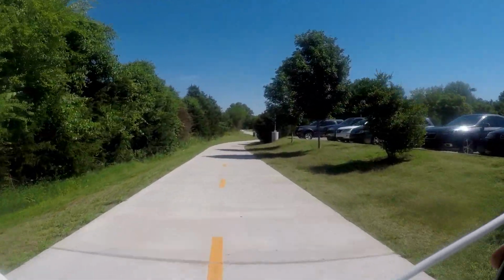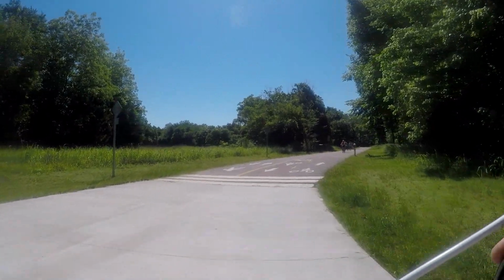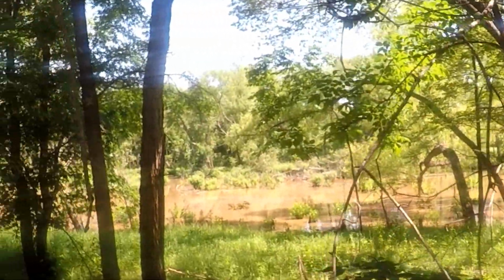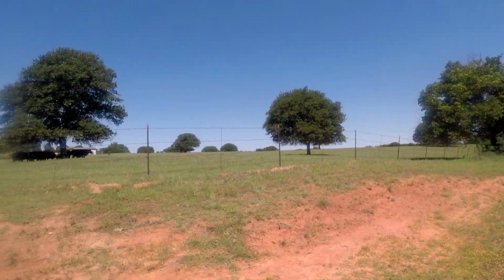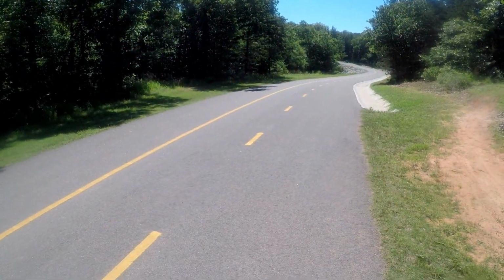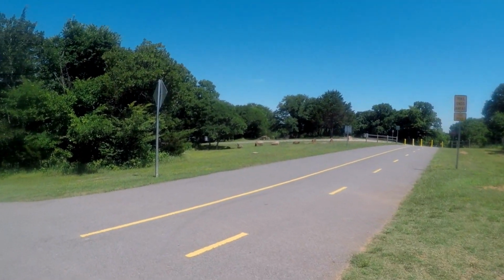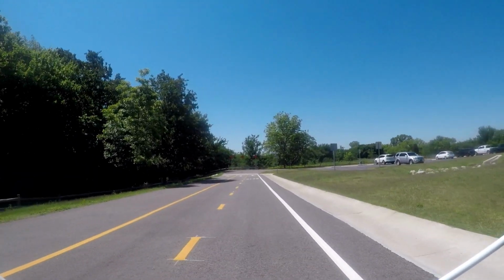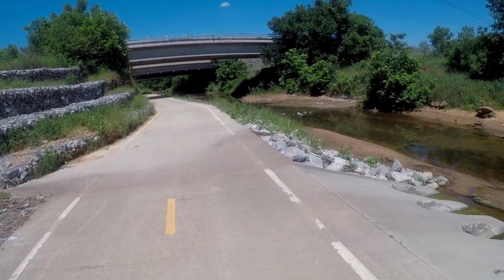Bicycle Day on the 2.5 mile Lake Arcadia Trail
Welcome back to an exciting Bicycle Ride video.  This video is friendly for all ages.  The comment section is turned on for your comments.

Welcome!  Today's video is a from the 2.5 mile paved trail in Lake Arcadia (Edmond Oklahoma).  Today I decided to ride the new paved trail at Lake Arcadia.  It is a beautiful 2,5 miles paved area to walk or ride bicycles.  The view from the camera is filled with beautiful scenes of Lake Arcadia woods, cows  and attractive road side art.

And please TURN on the BELL.  The bell is a "post" notification icon.  By turning the BELL ON you will be notified when I "post" or upload a new video.

And please click the LIKE button. That way YouTube will acknowledge that you interacted in some manner with this video and your LIBRARY of LIKED VIDEOS will grow too...WIN WIN!

Lake Arcadia has many parks.  The park that I am riding in is called Spring Creek..the paved path is free to ride upon but if you enter the park you must pay a fee.  Spring Creek Park offers:  Disc Golf; playground; restrooms; RV Hookups; Swimming; Trails; Water Fountain and more.

The 2.5 mile paved path is in the Spring Creek Park at Lake Arcadia.  It runs West from Spring Creek Park to I-35.  The 18 foot wide paved path is dedicated for both cycling and pedestrain use such as walking or running.

The future for this paved path is to circle the entire Lake Arcadia.  The paved path would then be 18 miles long and privately funded.  Currectly there is no time line for construction.

Al's Bicycle
2624 Broadway Ct.  Edmond, Oklahoma 73013
Products:  Raleigh, Trek, Electra, Diamondback, Felt, Hoffman, Lapierre, Haro, Mirraco...
Al's Bicycle offers a independent bike shop; friendly customer service and quality service.

Acts 13:47
Be an instrument of Christ Jesus